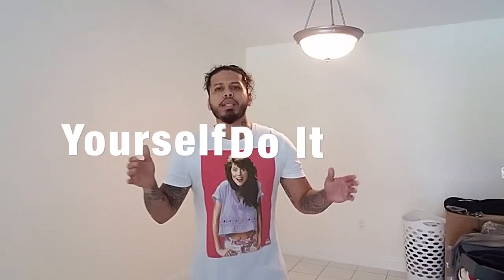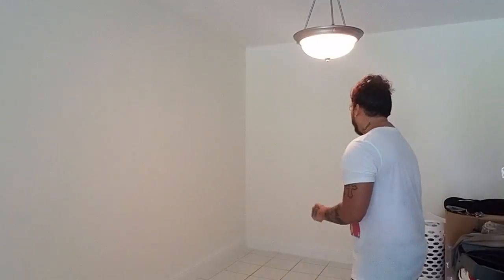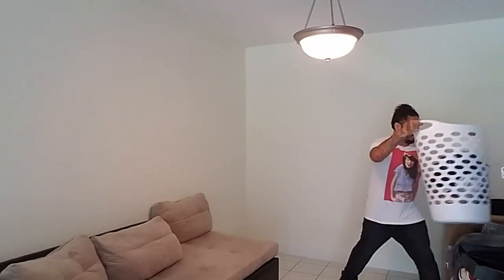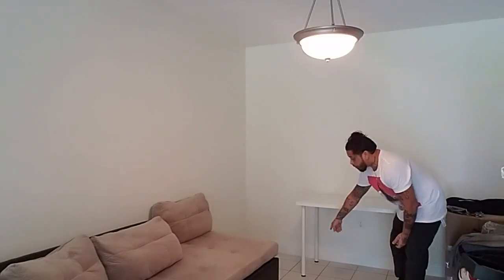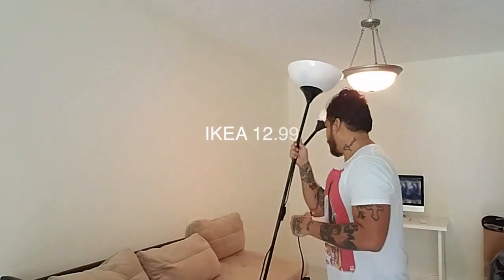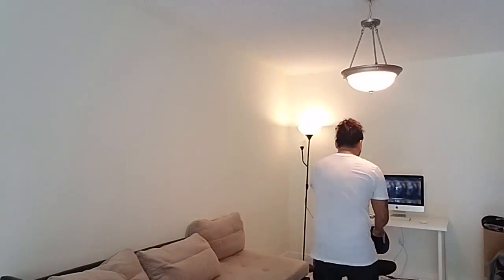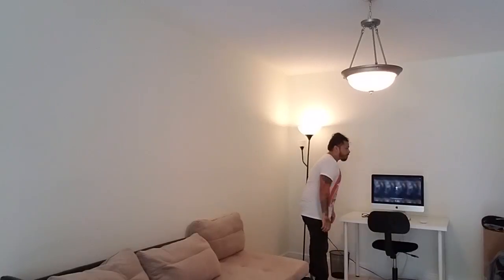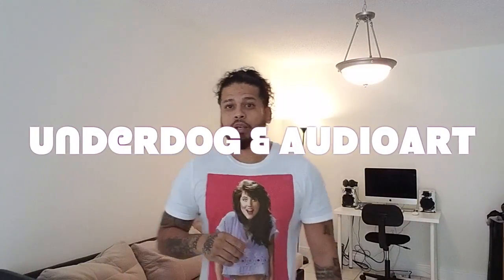How To Design A Small Apt Space || How To DIY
DIY Desiging A Small Studio Space